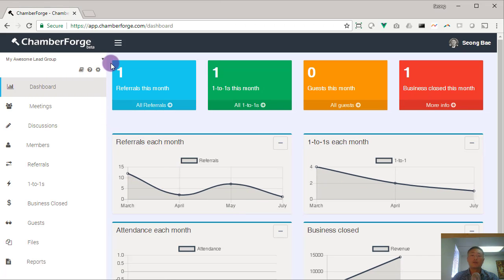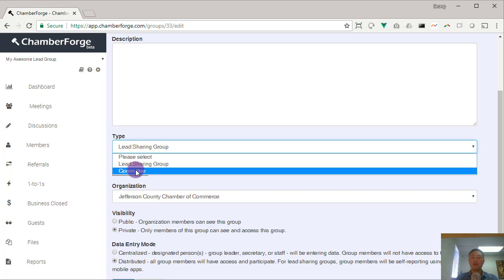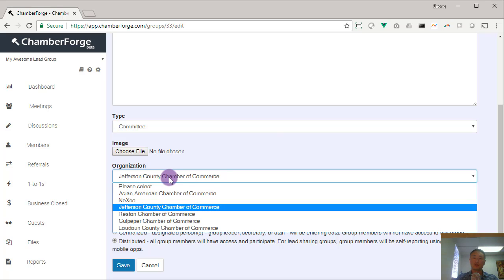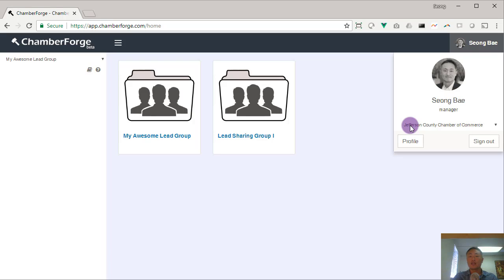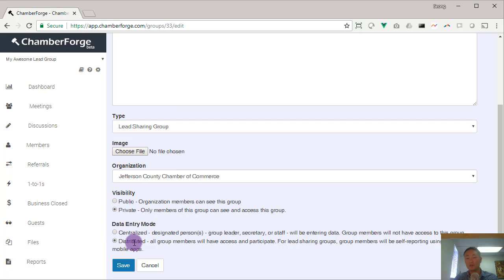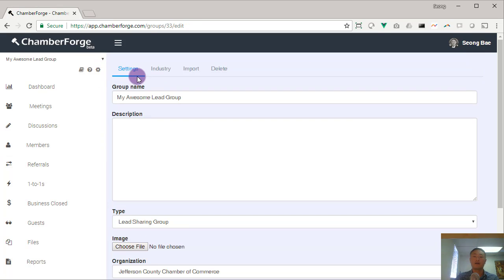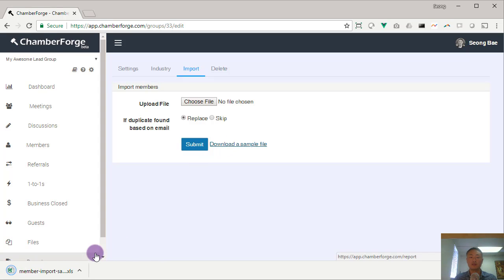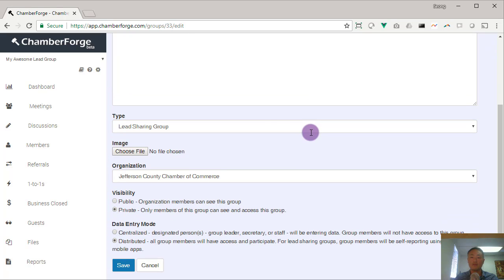Configuring a Group on ChamberForge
In this video, we go through various screens and options when setting up a group for the first time or modifying existing group settings on ChamberForge.